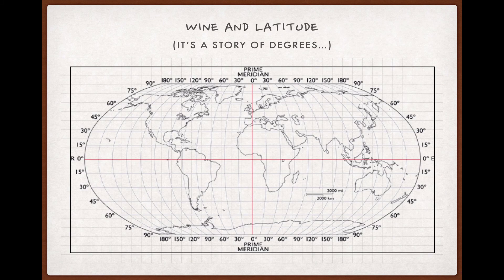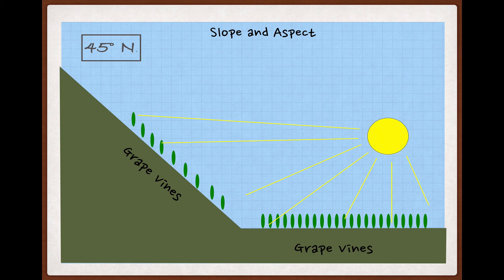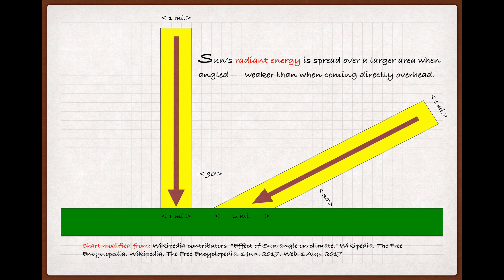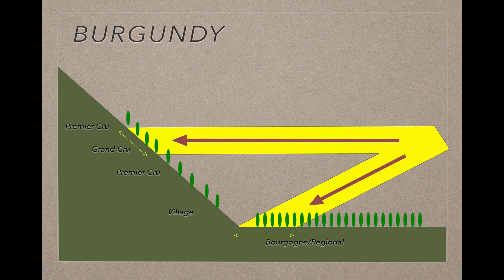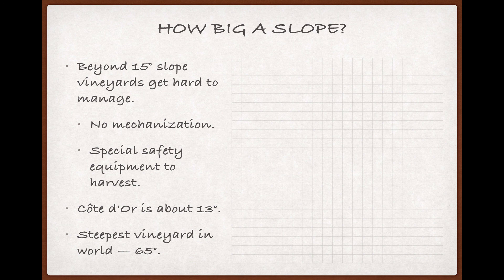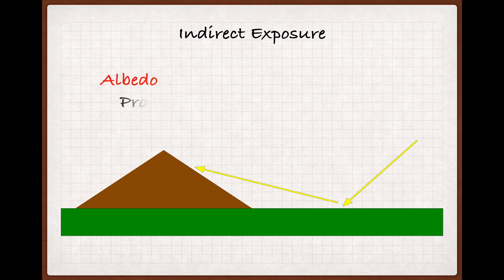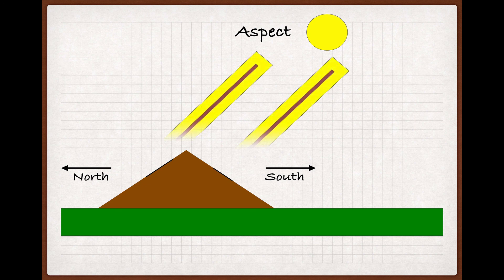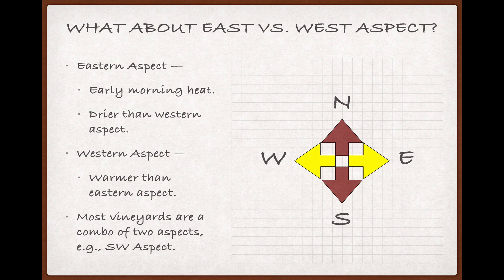Winecast: Slope and Aspect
Some corrections and expansions of material I presented in the Wine and Latitude cast.